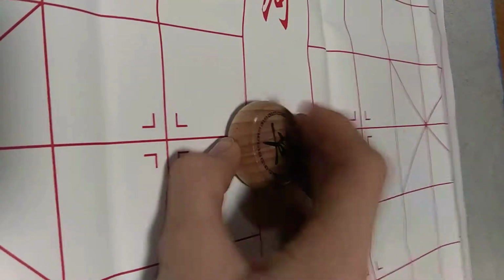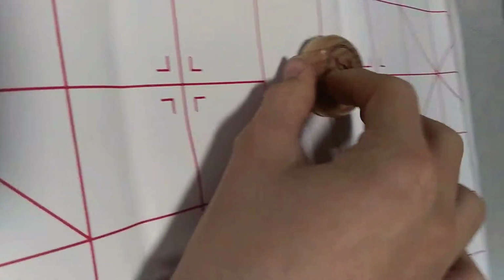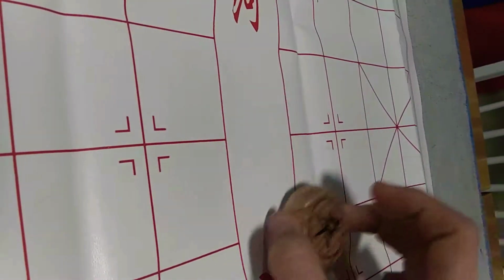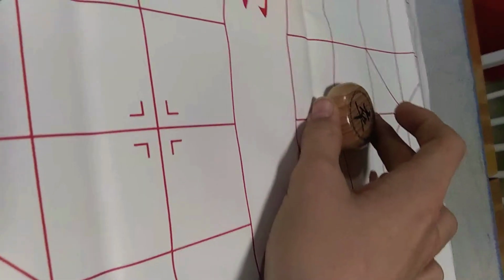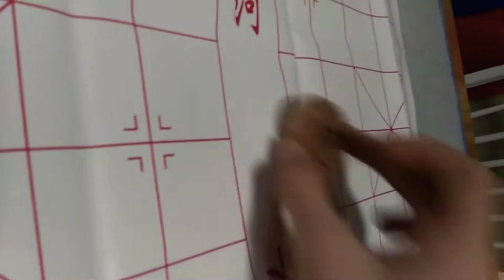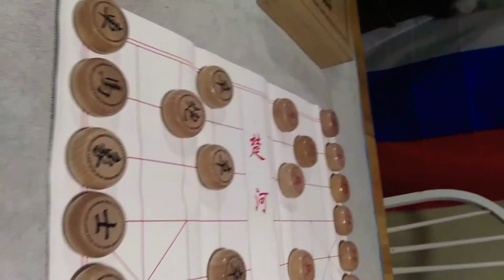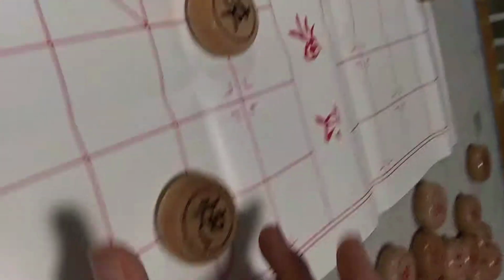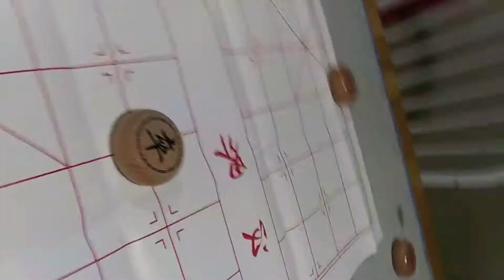Learning to play Xiangqi (Chinese Chess)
If your looking for an intresting game or just wanting to learn it.